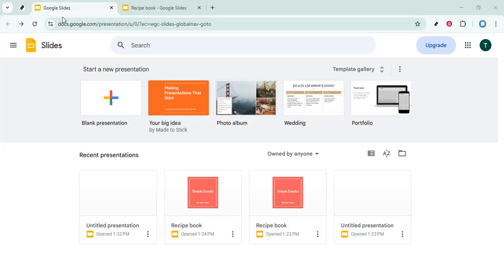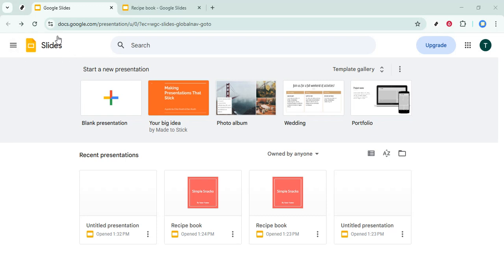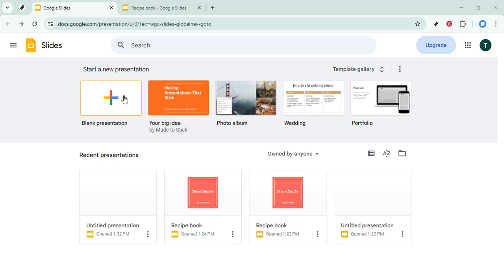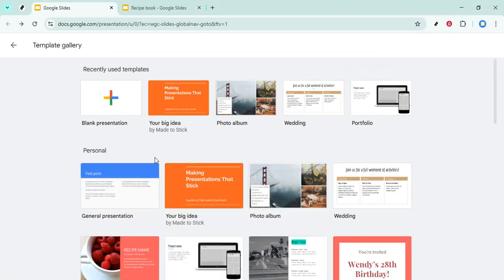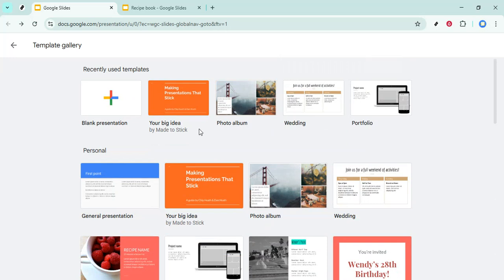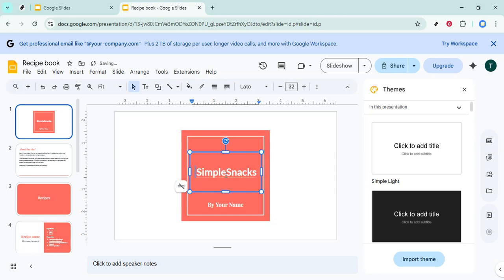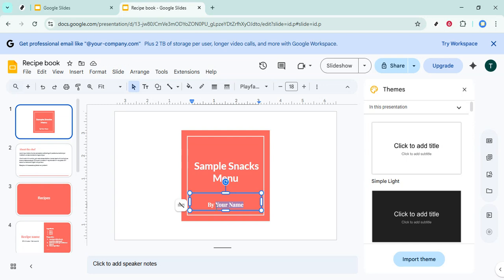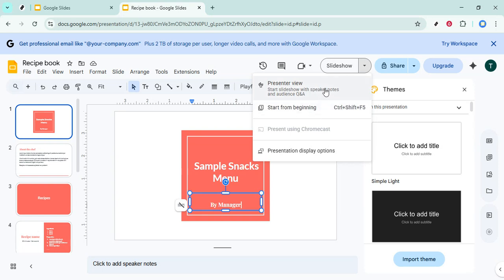How to Make Google Slides Presentation 2026 (Create & Design Slides from Start to Finish)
how to make a Google Slides presentation step by step, even if you’re a complete beginner. You’ll learn how to start a new presentation, choose a theme, add slides, and insert text, images, and basic design elements.

The video also covers organizing your slides properly, selecting layouts, renaming your file, and preparing your presentation for sharing or presenting. You’ll see practical tips to keep your slides clean, structured, and easy to follow.